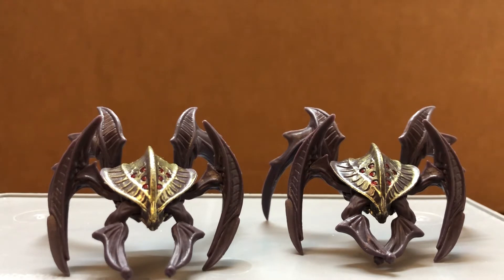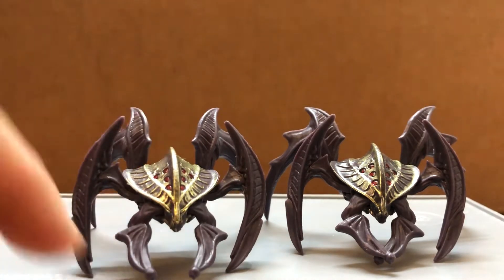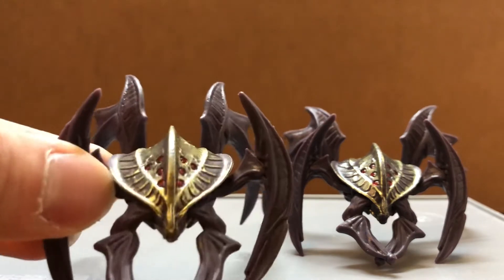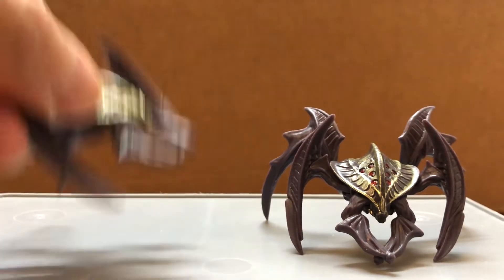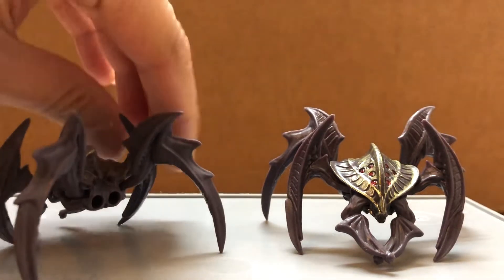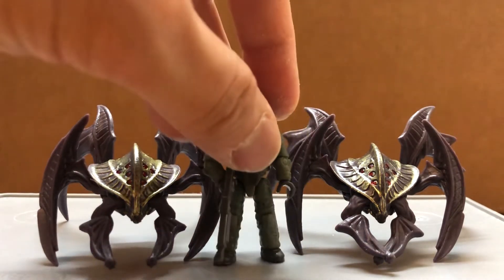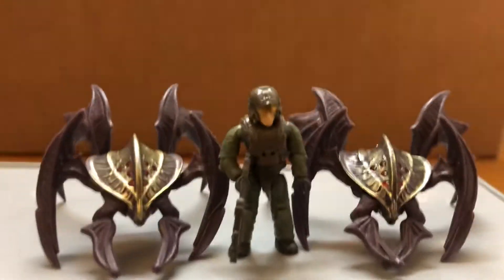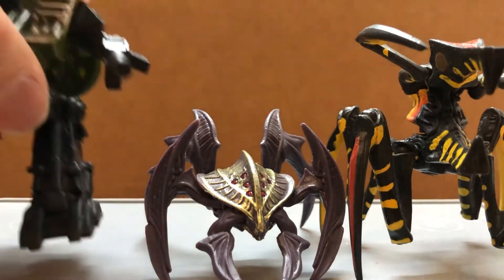Final Faction Crawler